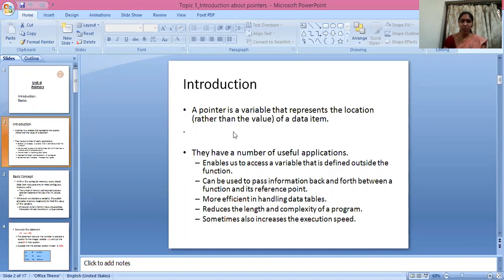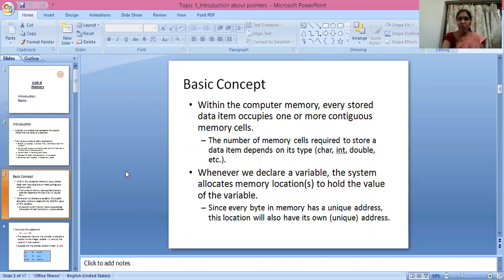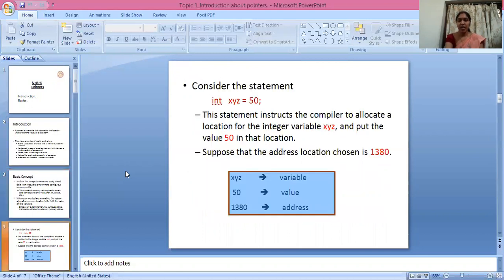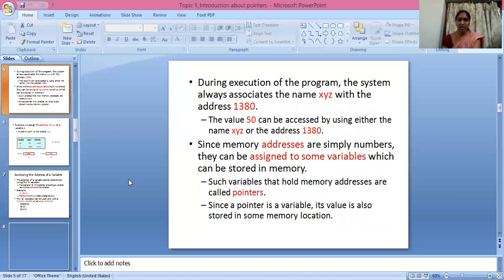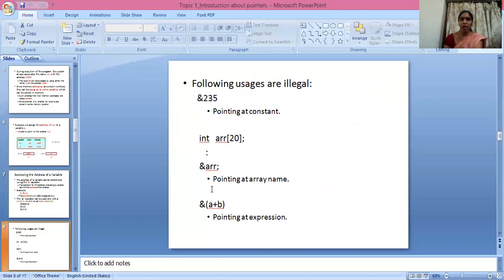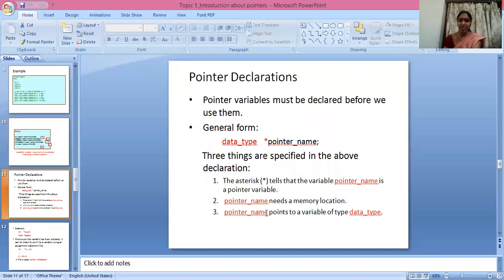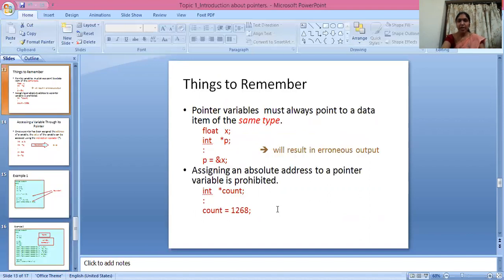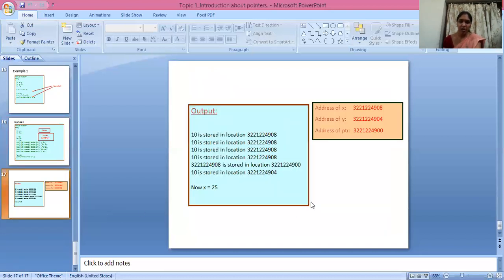Introduction to pointers/A.Sowmya,Griet